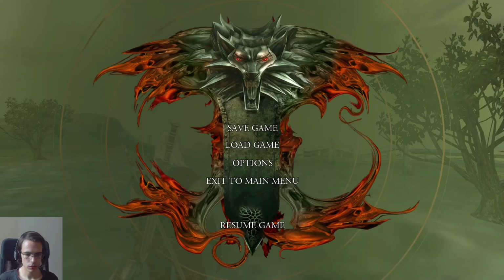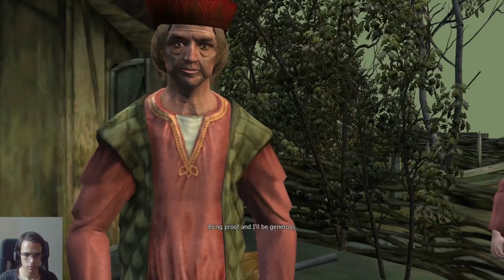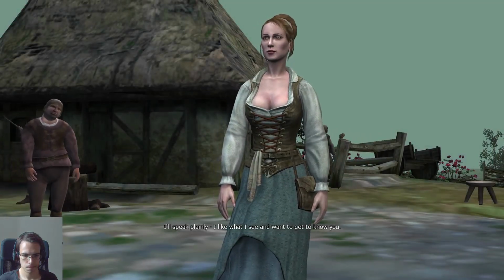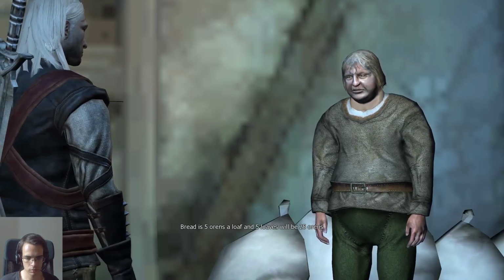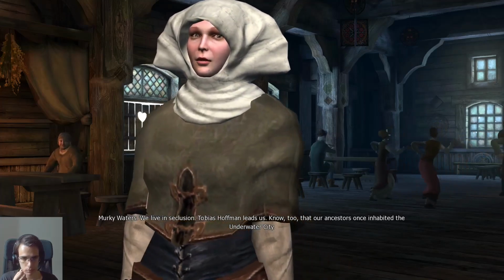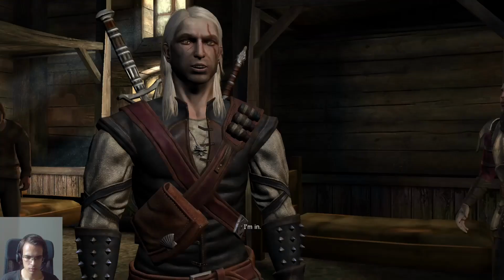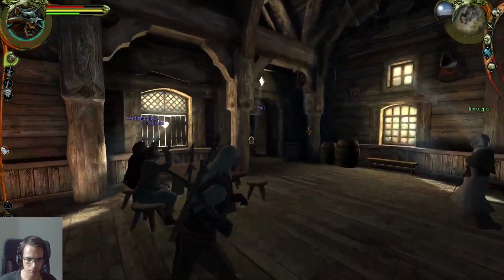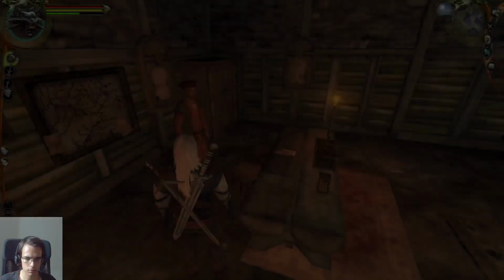The Witcher. Ch. 31: Murky Waters village. Dice, fist fights, new contracts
This is my playthrough of The Witcher. I played this game quite some time ago and would like to revisit it. I will try to be a cold-hearted witcher with a great love to the signs, but we shall see how far will I go :)

This is the thirty-first chapter, where we explore the local village. We'll meet with the folk, accept some quests, pick a number of new contracts, some of which we'll be able to close right away. Fist fights, poker improvement, well, the usual stuff for a new chapter.

Chapters:
00:00 Speaking with the folk, starting with the blacksmith, receiving gift from the fisher
04:32 Helping out with advice, admiring the cow, speaking with the village chief
08:40 Exploring the houses, reading fairytales and ballads
13:56 Blacksmith's wife has some work for the witcher, blacksmith has a counteroffer
16:11 A very friendly peasant lady and further exploration, reading about Elder Blood
20:55 Speaking to Celina, it's awkward
23:48 Shopping with the baker, speaking to baker's son, selling an axe, going to the inn
28:02 Old acquaintance, new contracts, friendly innkeeper
33:31 Closing a contract with the inn owner, managing inventory, hearing a jest
35:26 Gambler, low stakes, though
36:54 Dandelion, high stakes and some stories
39:15 Fist fights, let's not go through all of them
42:38 Meeting Julian, trading, reading, getting gift for the vodyanoi
49:38 Further area exploration, wolves, ruins, centipede
53:16 Pat and his father, they might need some help
57:00 Closing the contract with Tobias